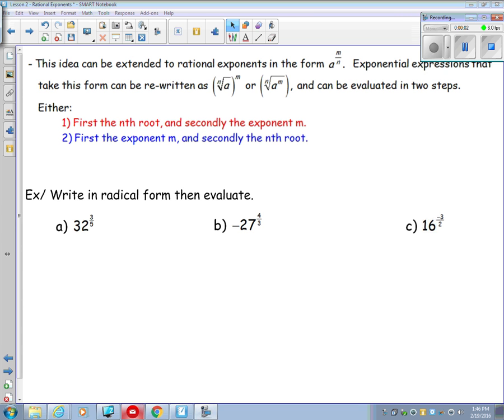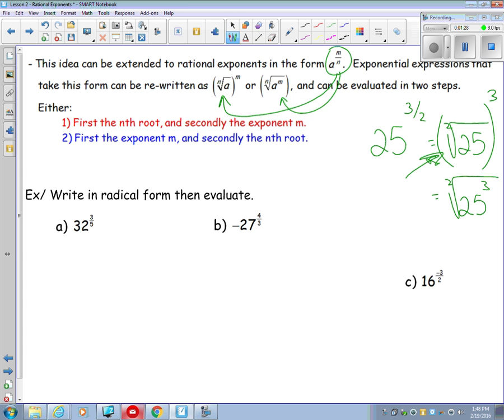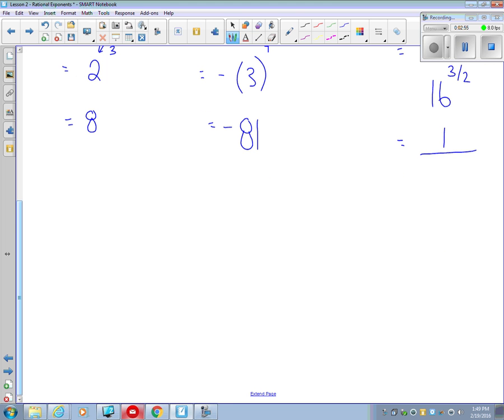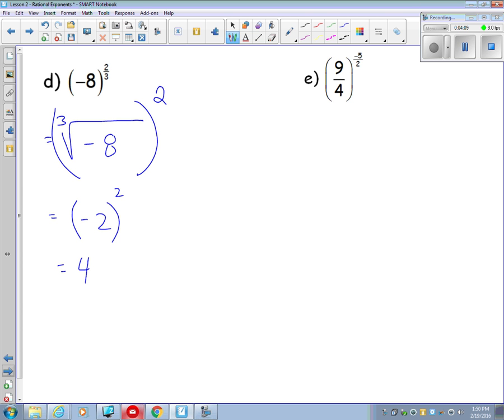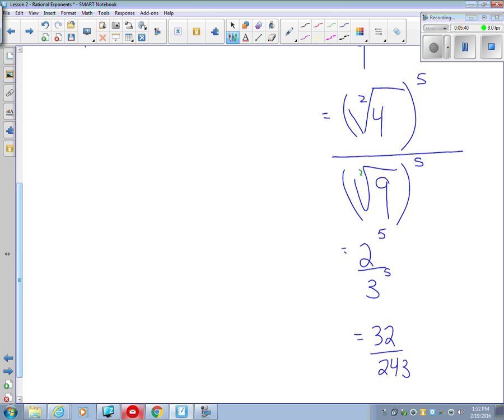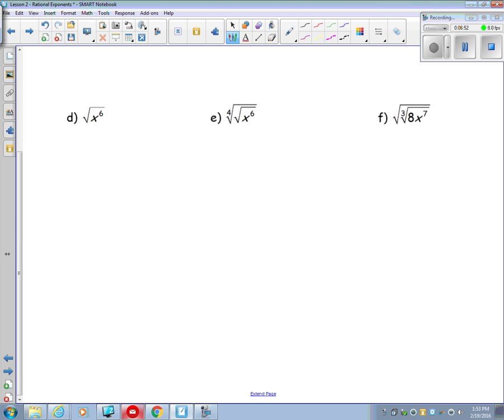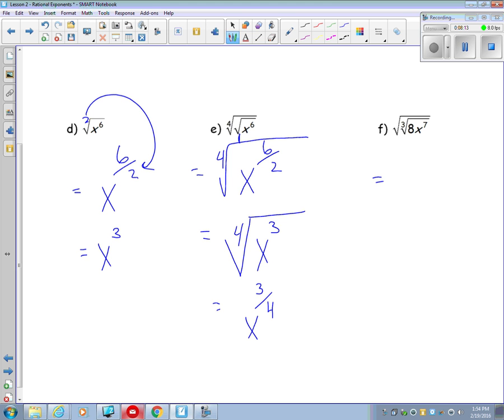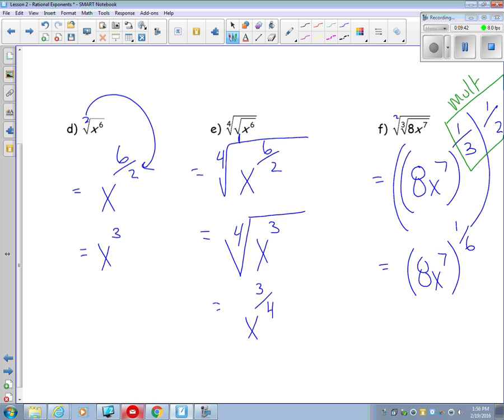Rational Exponents Part 2